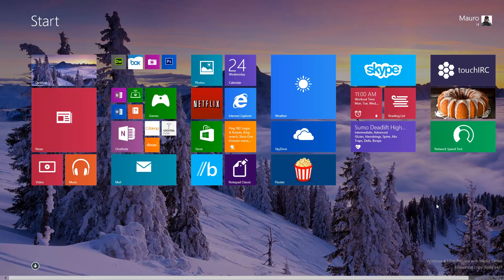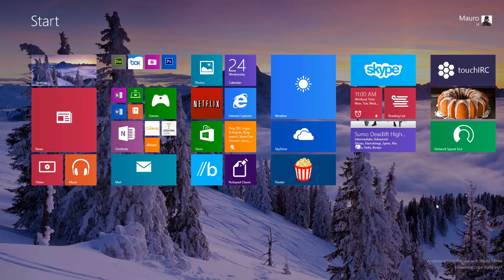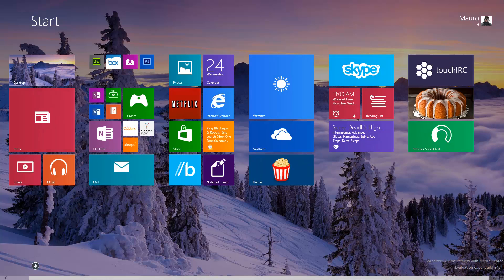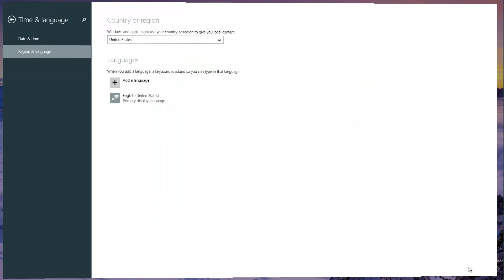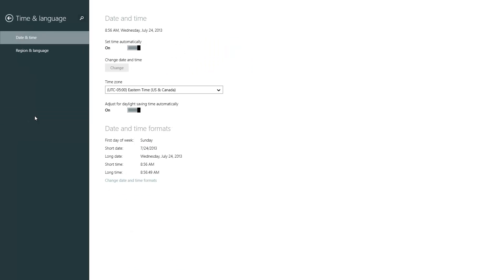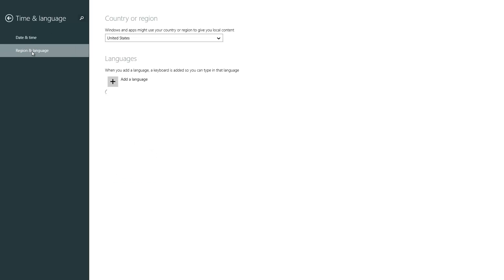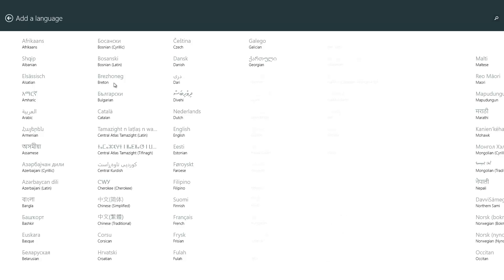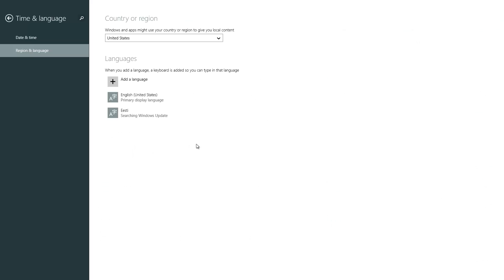How to add a new language from the PC Settings in Windows 8.1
In this Windows tutorial learn how add a new language to Windows 8.1 using the Metro style PC Settings.